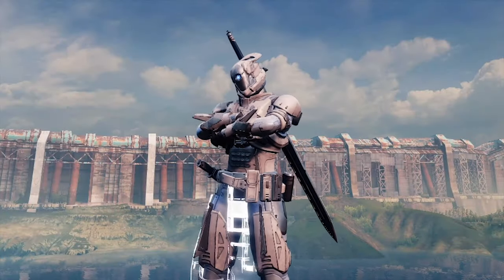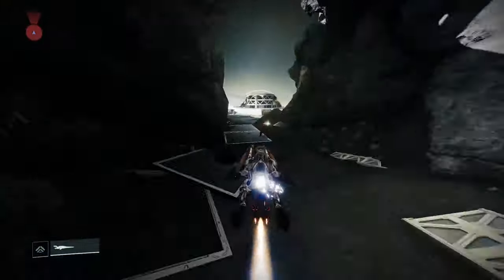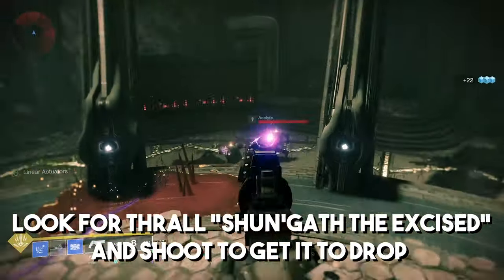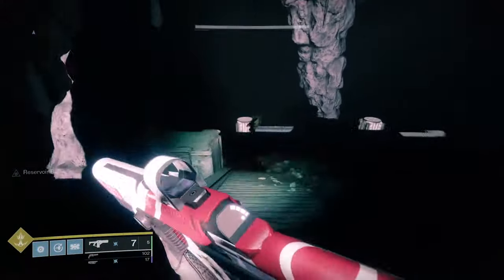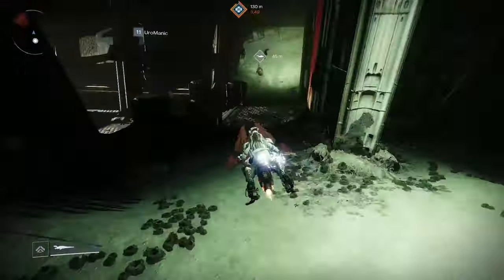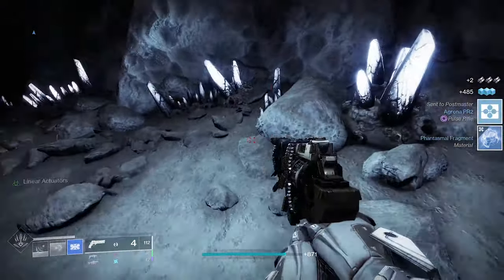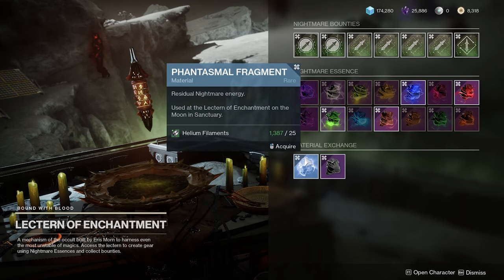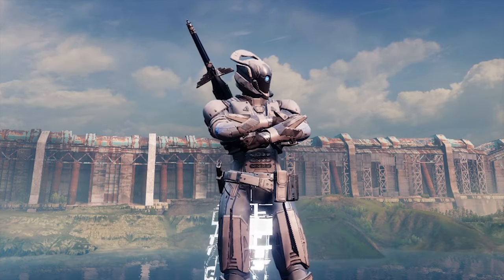All Moon Weapons Essence Quests Guide! How To Farm Guide | Destiny 2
Today I'm giving an detailed guide on how to get all of the Essence Moon Weapons Quests. I will also be showing you how to craft/farm them.
Timecodes
Intro - 0:00
Guide Explanation - 0:23
Arc Logic Quest Guide - 0:40
Loud Lullaby Quest Guide - 1:20
One Small Step Quest Guide - 1:49
Love And Death Quest Guide - 2:28
Dream Breaker Quest Guide - 2:55
A Fine Memorial Quest Guide - 3:46
Every Waking Moment Quest Guide - 4:17
Tranquility Quest Guide - 4:55
Night Terror Quest Guide - 5:54
Premonition Guide - 6:30
Best Ways To Re-farm Moon Weapons - 6:43
Can't Obtain Missing Essence Do This - 7:40
Outro - 7:52

🎵 CREDITS
Sonic Mania [OST] - Metallic Madness Zone Act 2
Destiny 2 OST
Halo OST - Walk in the woods

⚠️ This videos may cause people with photosensitive epilepsy to convulse in seizures.